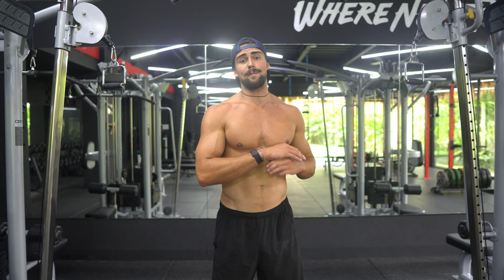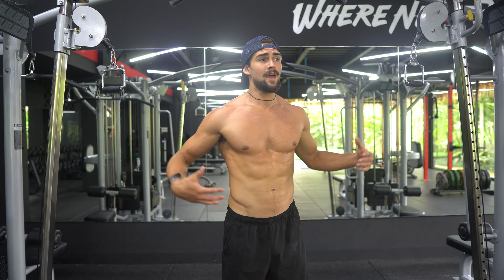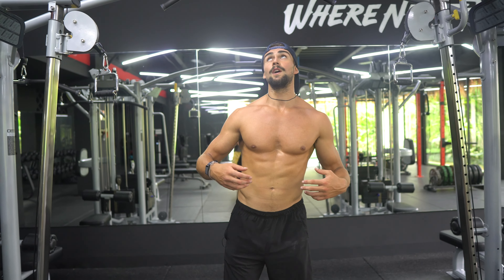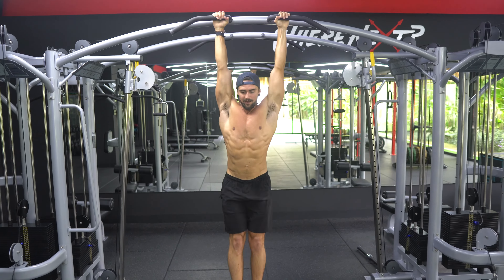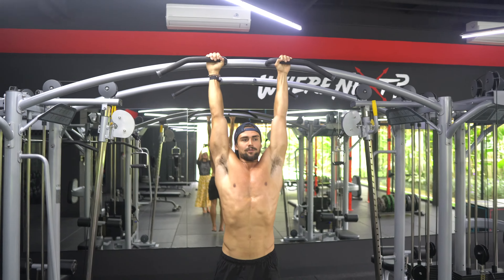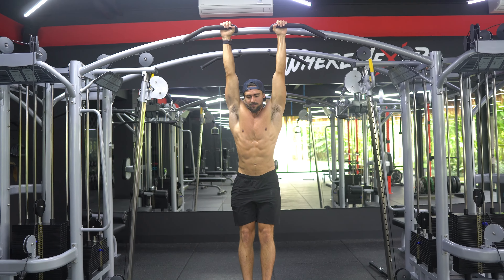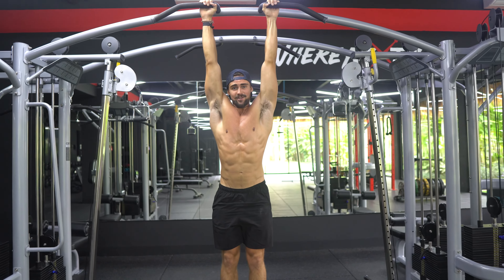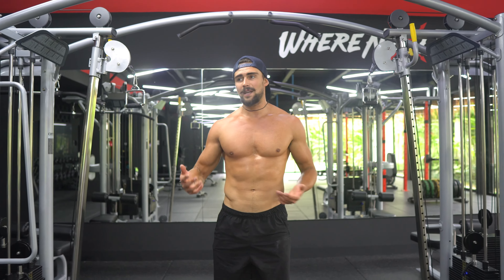Turn Your Rib Flare into a 6 Pack With This Exercise (Pectus Excavatum Solutions)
This is a very effective superset for developing your abs! Developing your abs is a key part for improving the look of Pectus Excavatum. Abs make the Rib flare & potbelly appearance associated with the condition a lot less noticeable which will also will make the indent less noticable.

I ( Riley Byrne ) was born with Pectus Excavatum and managed to fix my condition through exercise & stretching... without surgery and I want to help others do the same.